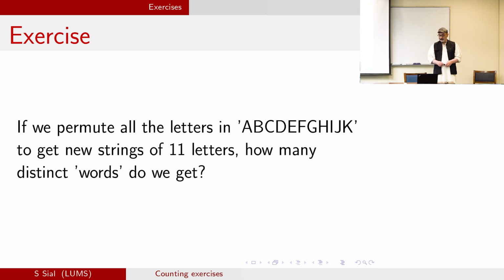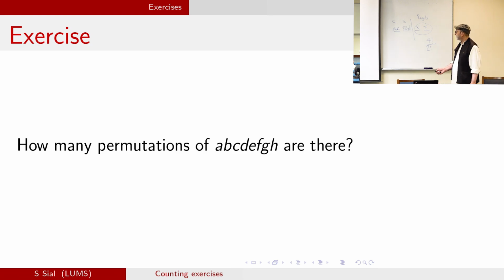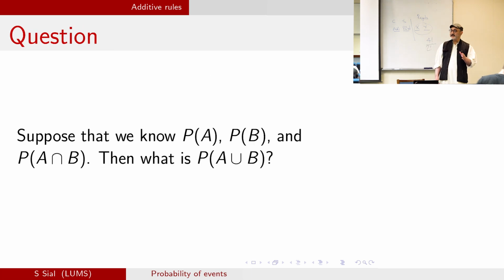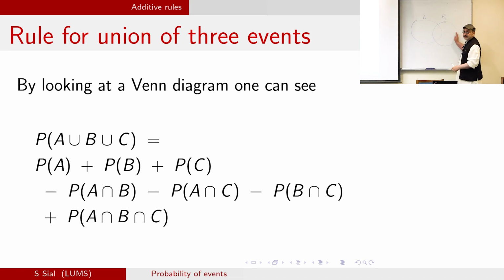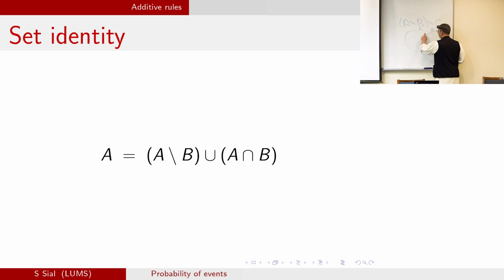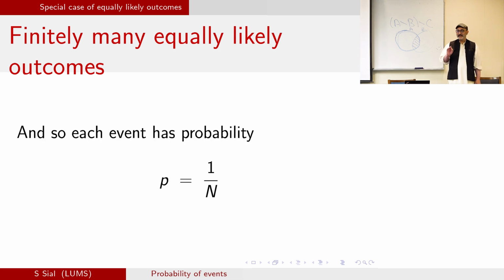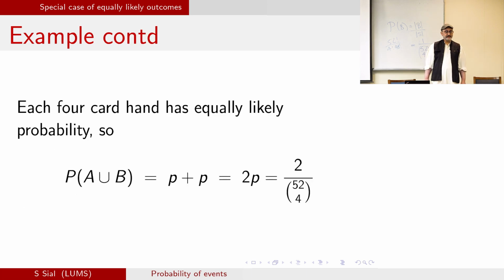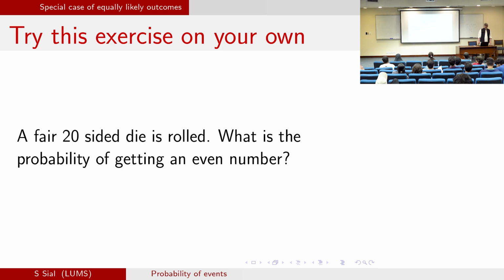Lecture 2 Probability & Sets Counting 2